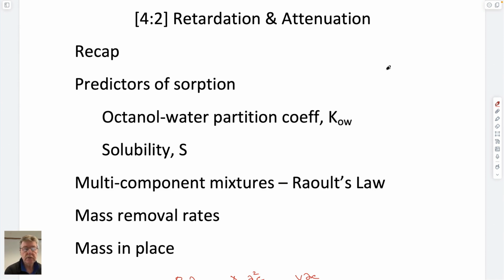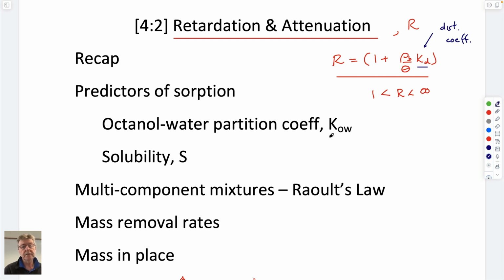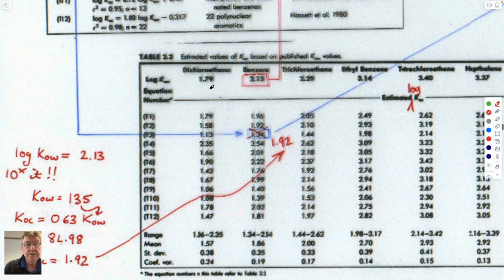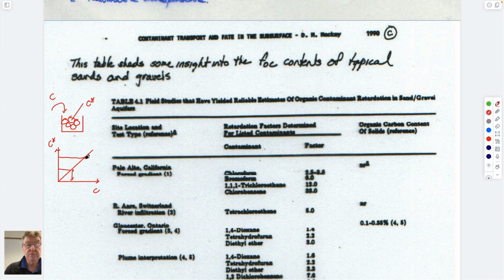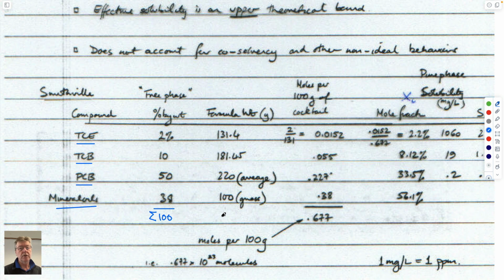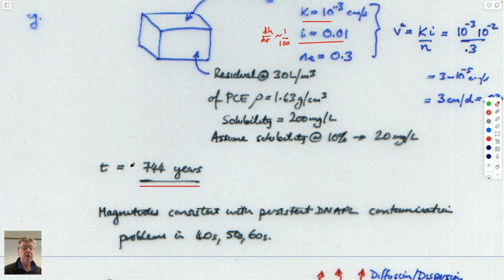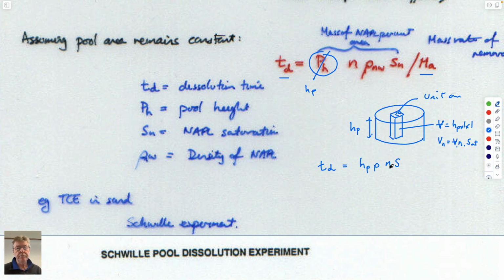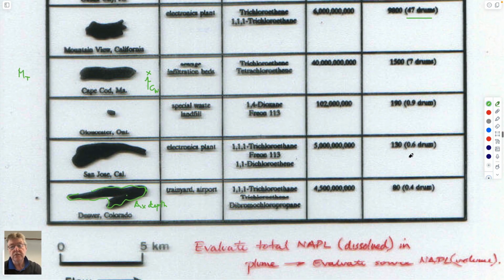4:2 Retardation & Attenuation - proxies for K_d, NAPL mixtures, removal rates, total mass